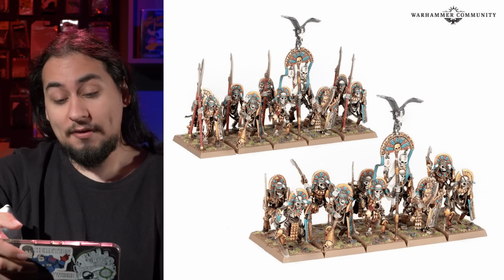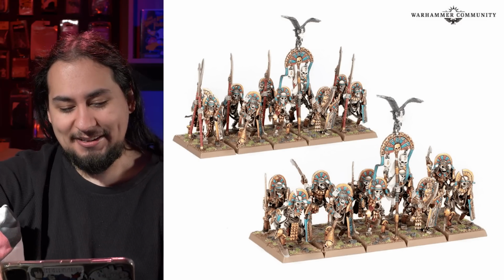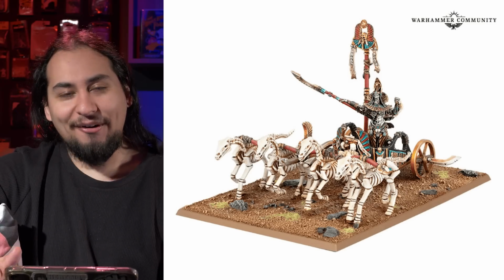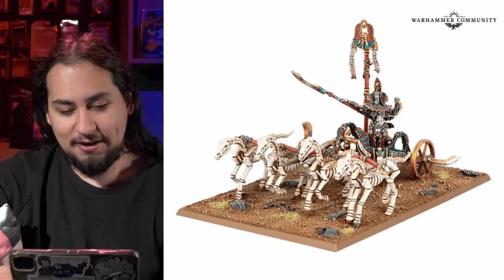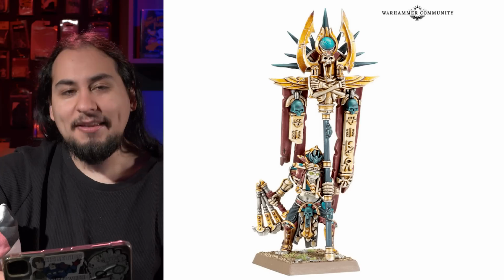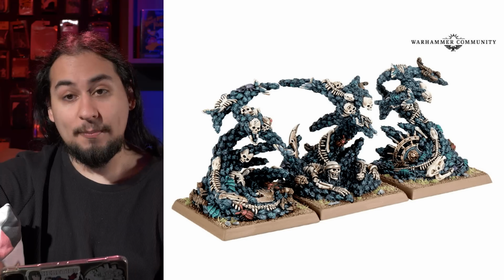Old World Broke My Heart!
Join our Newsletter and get a chance to win free 3D models!

In this Jay goes over Warhammer: The Old World and debates if he should get into it based on the price!

Assistant Editor:
Amanda B.